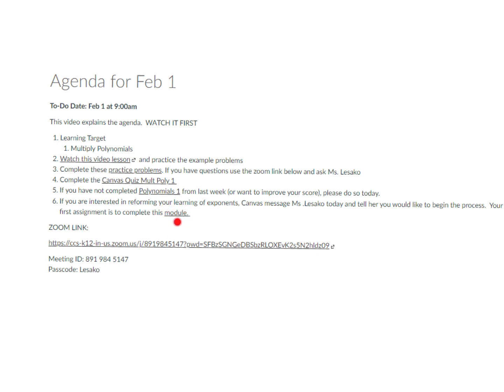FEB 1 AGENDA .mp4